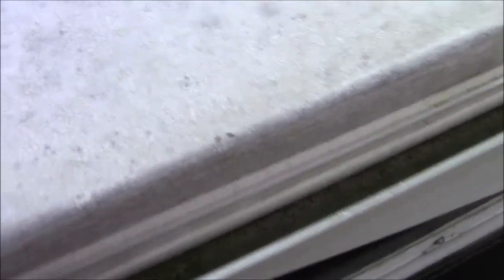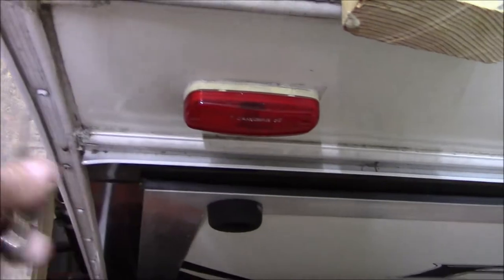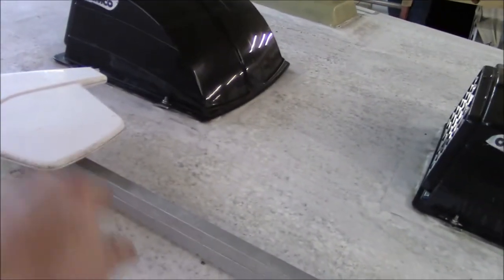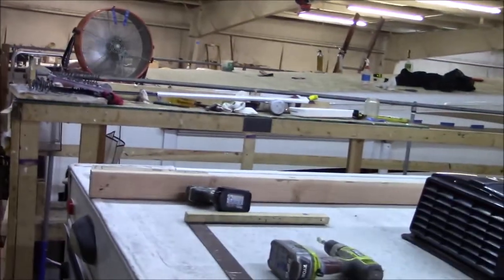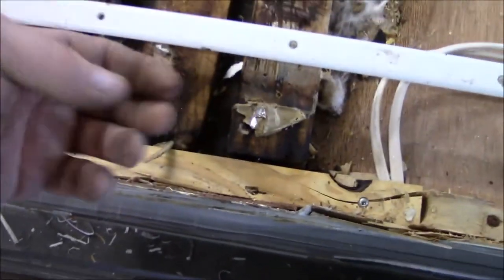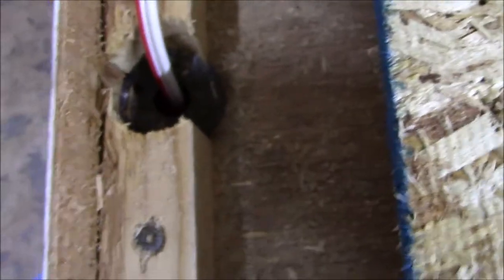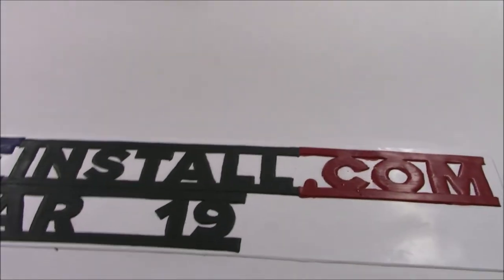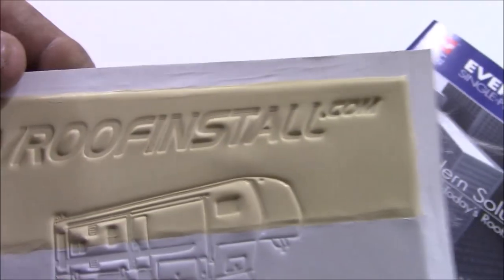Redeck and new Roof on 2014 Fuzion TT Toy Hauler